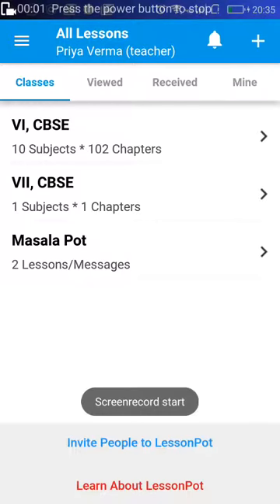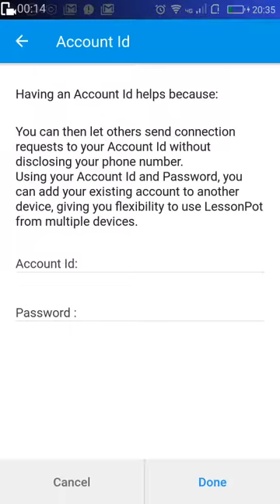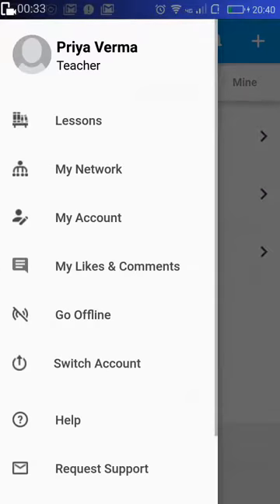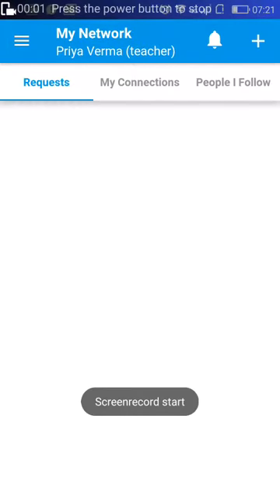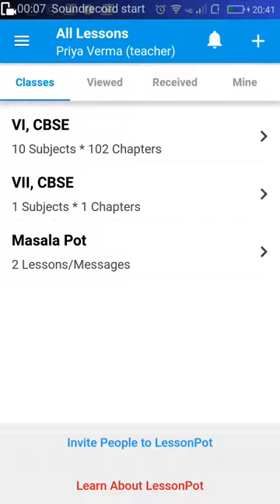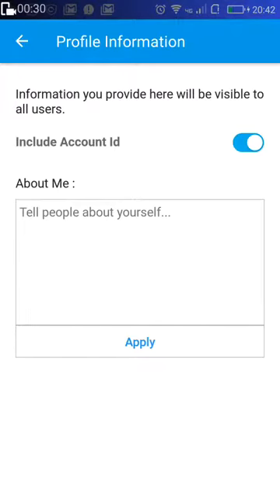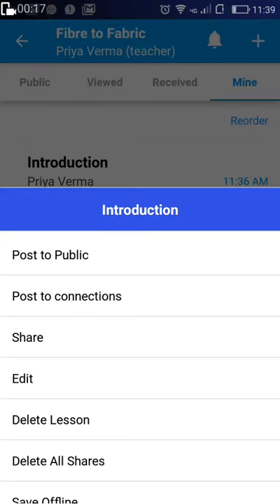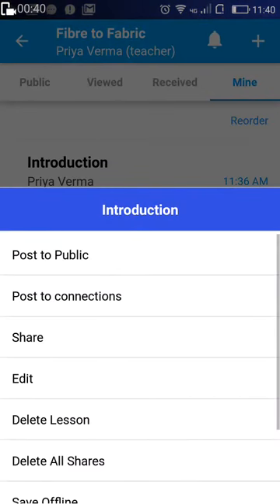Connect with Others on LessonPot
Help Video on how to connect with others on LessonPot and build your LessonPot network. Connect with students, with friends, with teachers. Ask doubts, answer questions, forward good lessons, share knowledge.